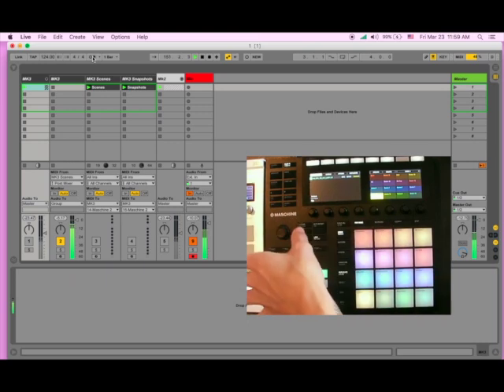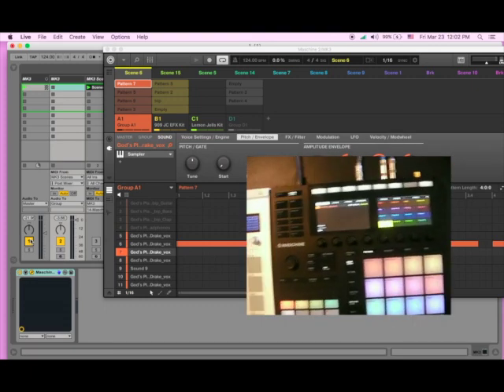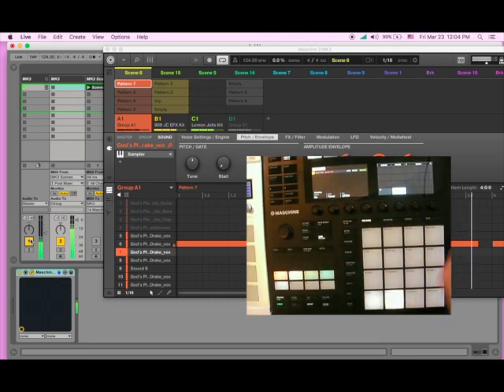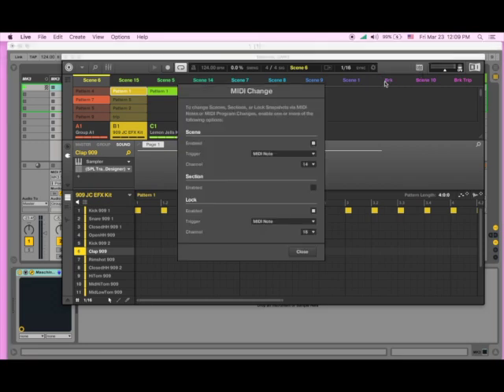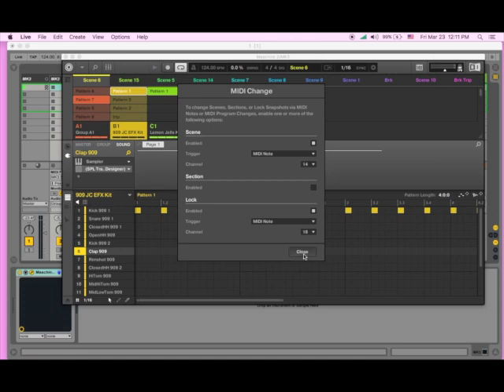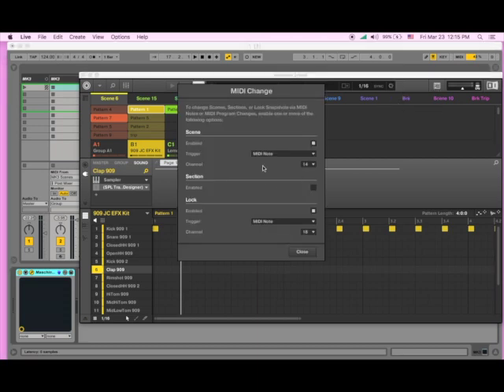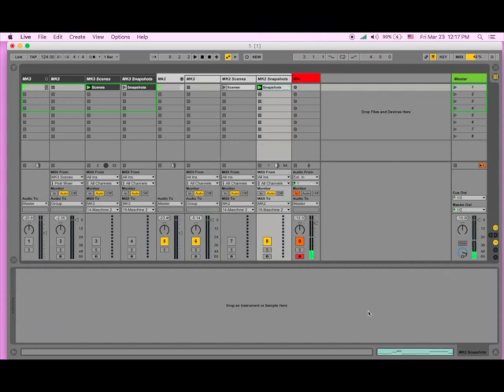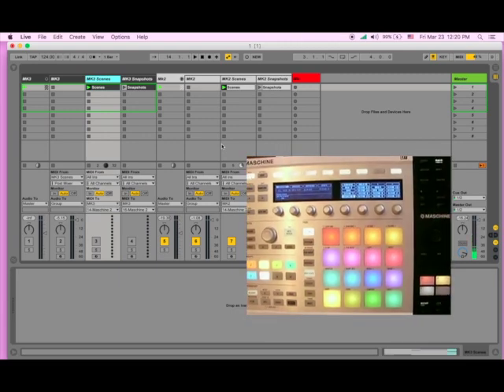Maschine - Snapshots & Scenes Triggering in Ableton via MIDI (MK2 & MK3)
Native Instruments: Maschine software - Snapshots & Scenes Creation and Triggering via Midi in Ableton and how to create them with MK3 & MK2 controllers.

Video Guide:
1:45 Tutorial starts
6:15 MK2 Snapshot - How to (sorry about the words mix up MK2 not MK3)
7:40 Ableton Snapshot setup
13:40 Scenes Setup
15:15 MK2 Scenes setup
17:15 Recap

Gear used:
Maschine MK3 - Includes the current Maschine software version.